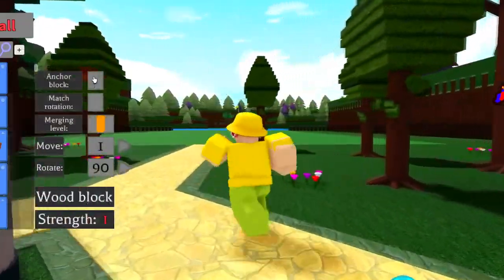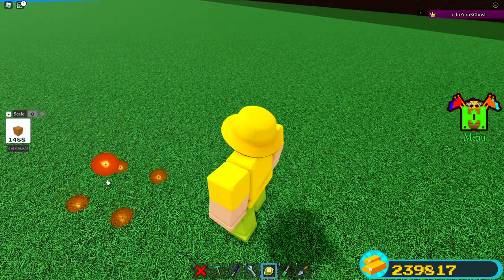*MICROBLOCK* UPDATE!! | Build a Boat for Treasure ROBLOX